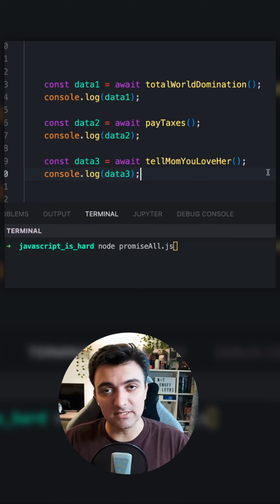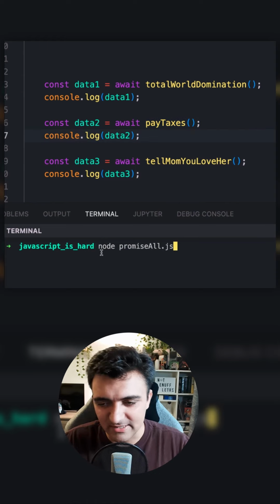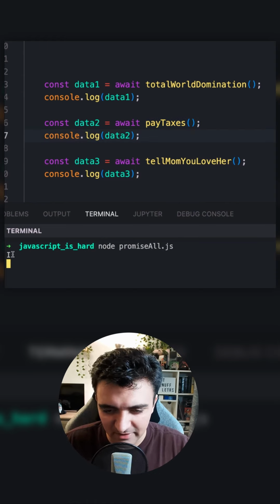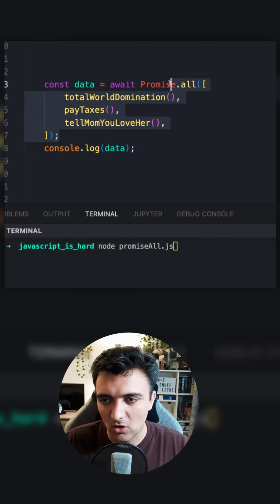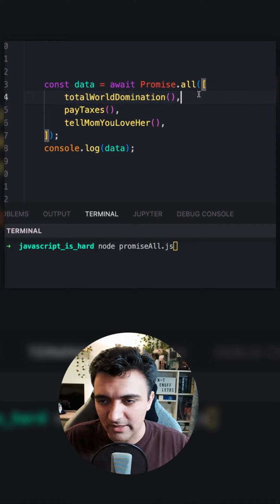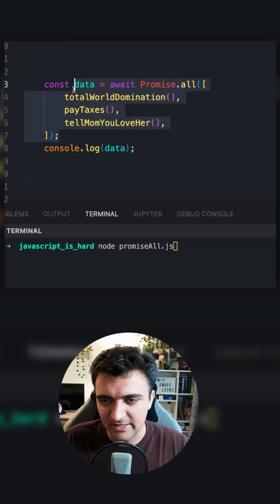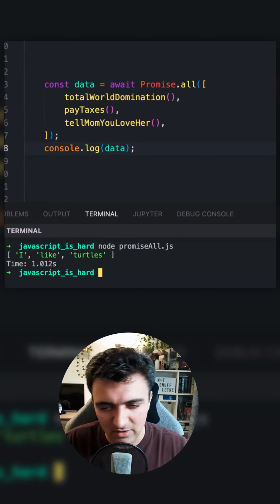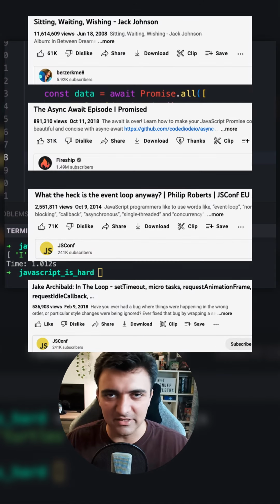I've Made Some Promises (JavaScript Promises)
Promise.all is a super easy way to increase the efficiency of your async code